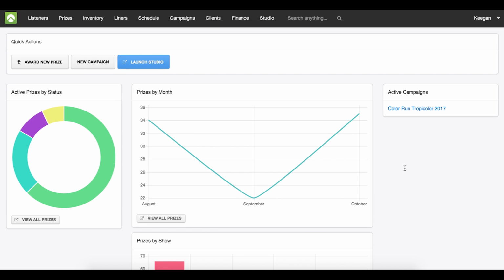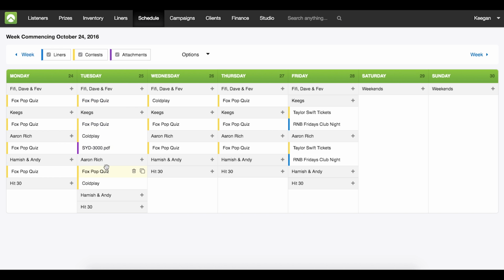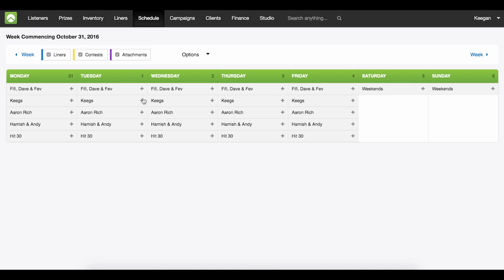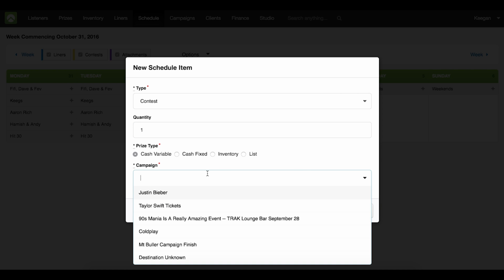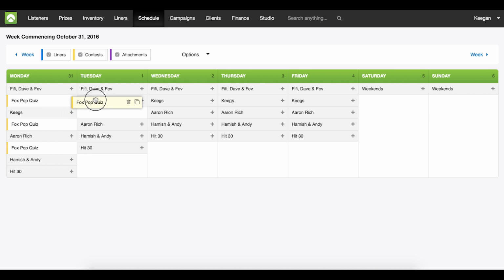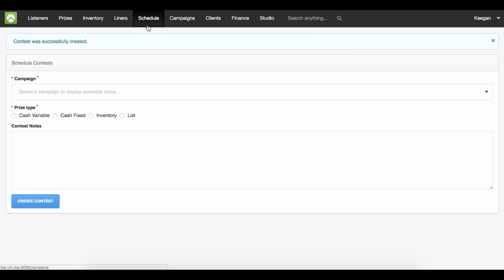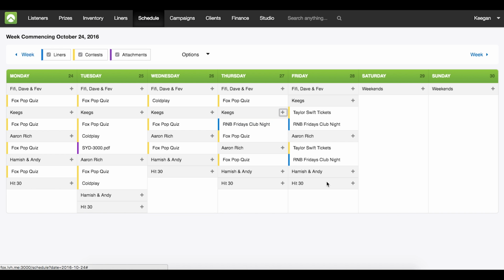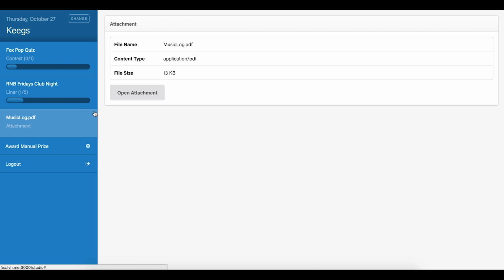The New Scheduler Tutorial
Keegs shows you how to get scheduling in the new Audata Promo Cloud dashboard.